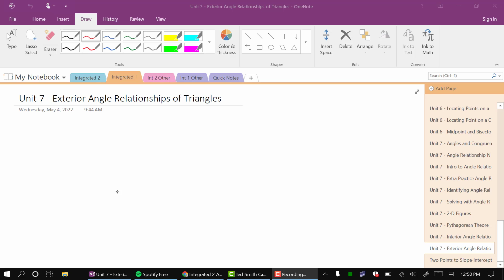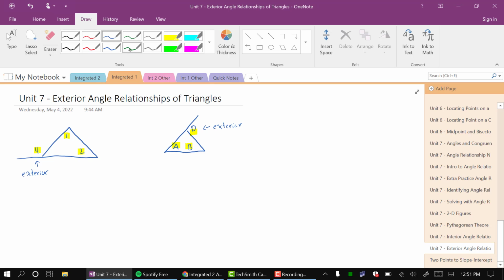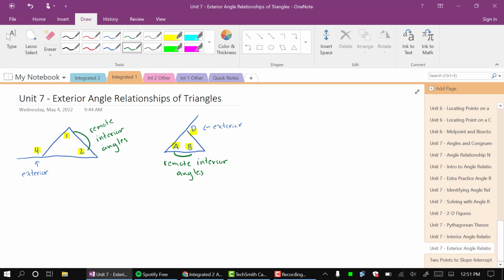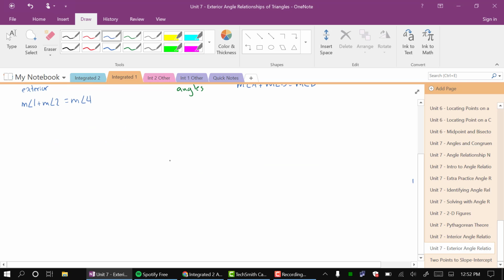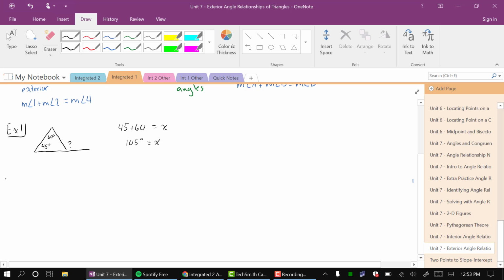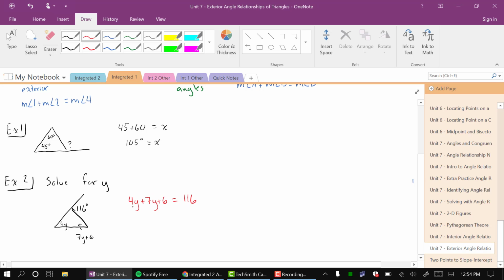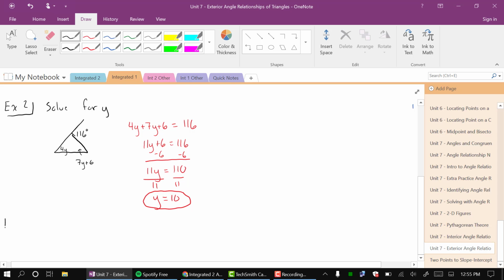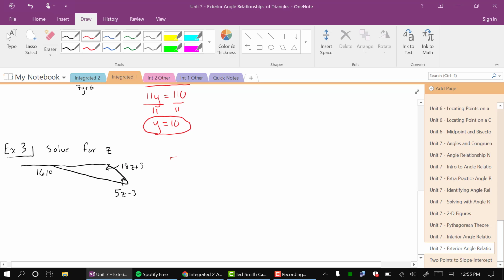Integ 1 Unit 7 Exterior Angle of Triangles Lesson Notes Video